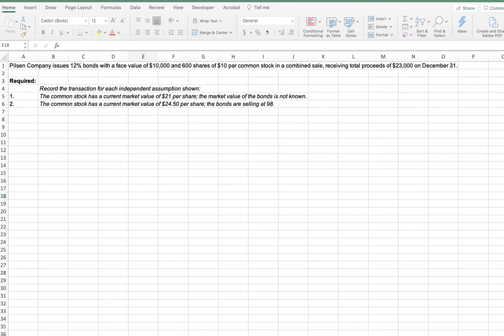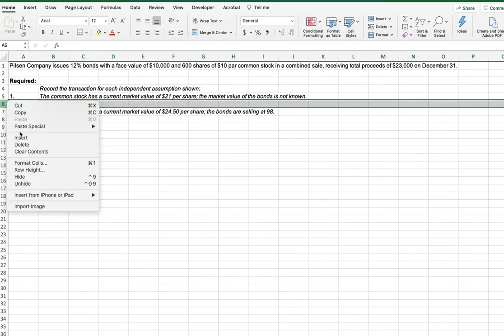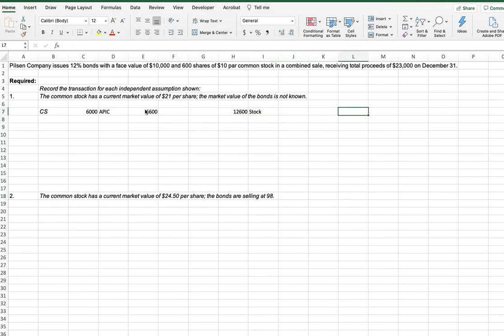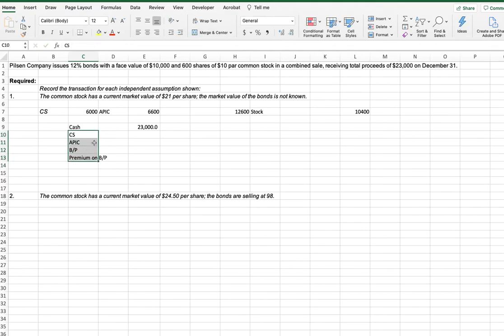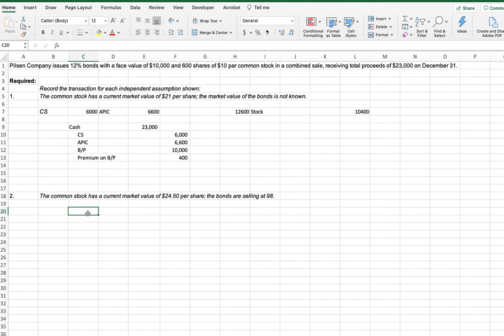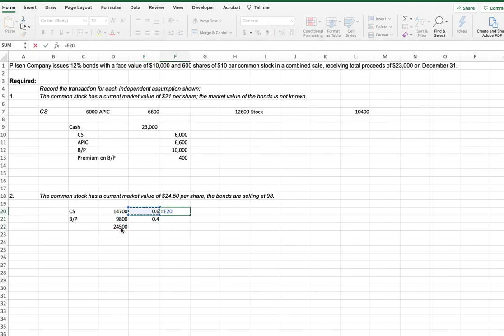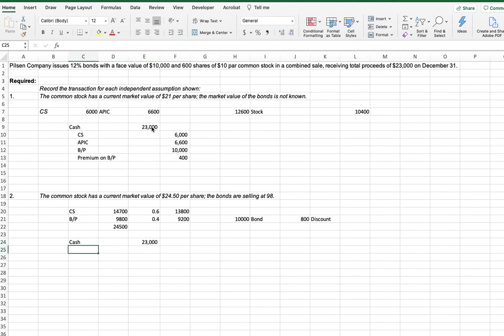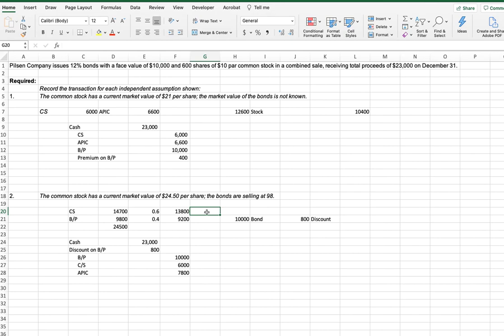Sale of Stock with Bonds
This video demonstrates the journal entry required to sell both stock and bonds when the market value of bonds is unknown and also when the market value of both the bonds and stocks is known.